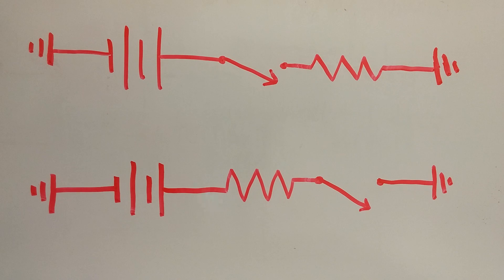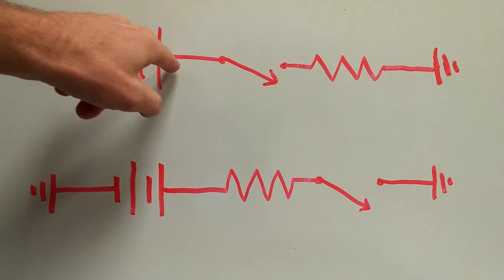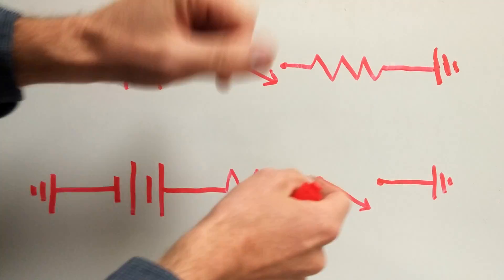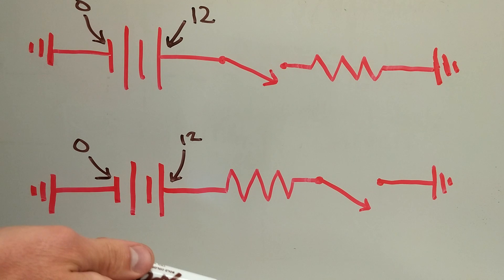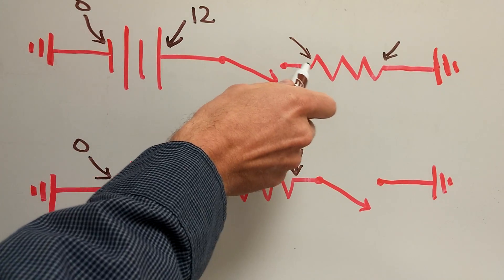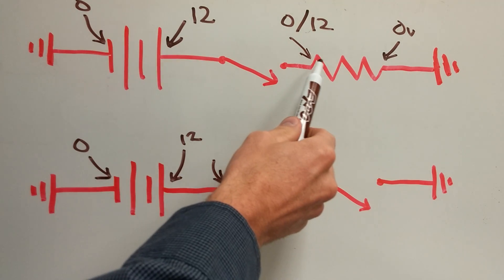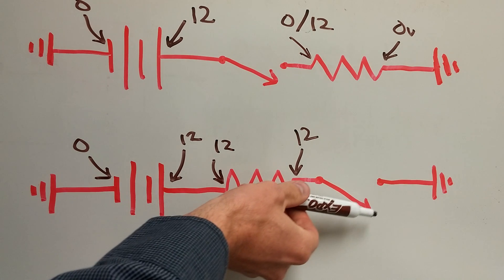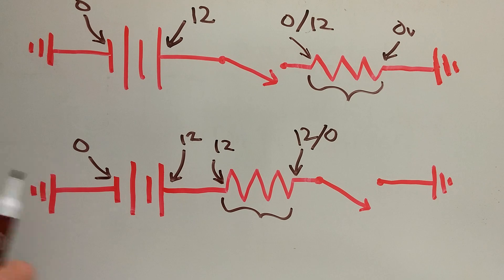How much voltage should be present at each point in the circuit?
Before you can ever measure voltage in a circuit, you should know exactly what voltage to expect at each point and under each circumstance.  Once you know this, you can test and diagnose easily!